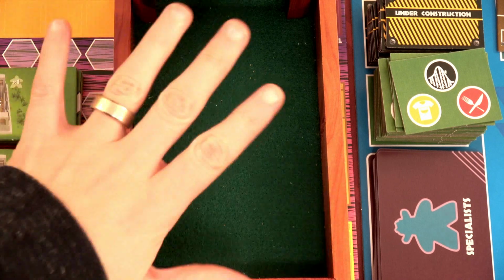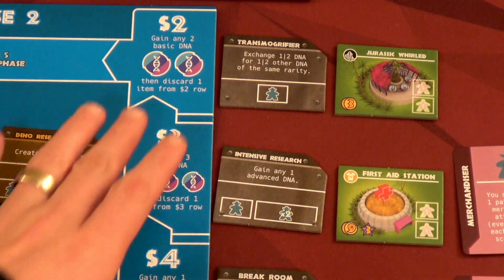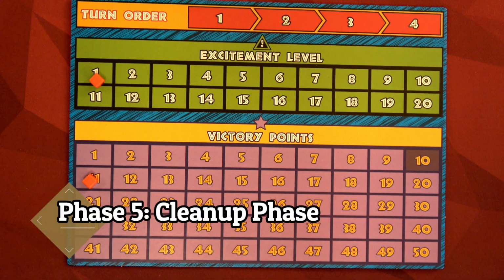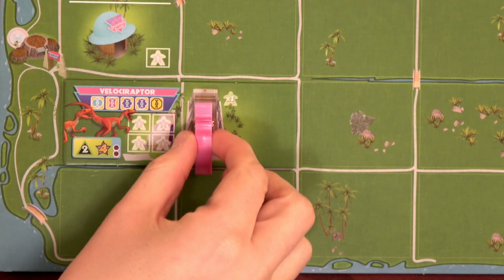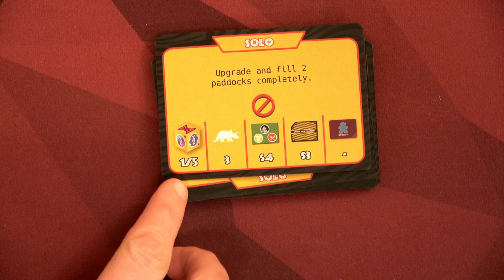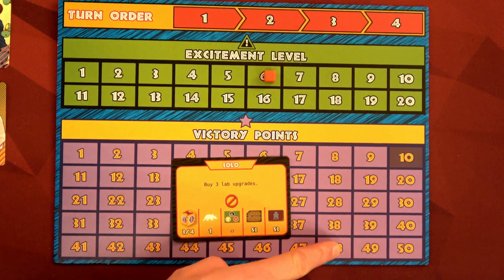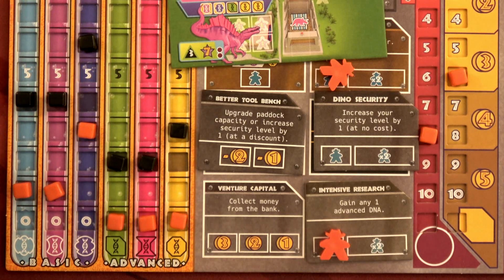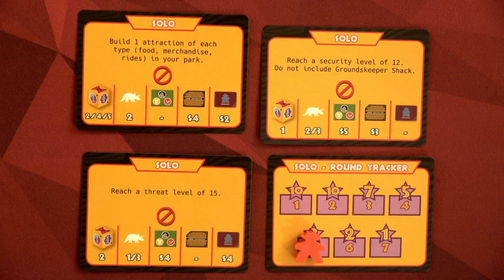Dinosaur Island: "Let's Build!" Solo Playthrough EP01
Hope you enjoy the first of a two part series for Dinosaur Island! Gosh I just love this game, even if the colors make my head hurt.

Let me know what you think I should do next!